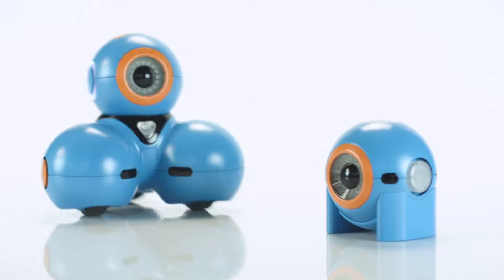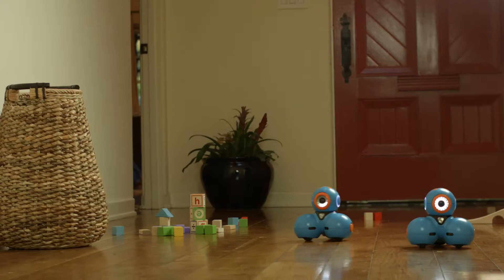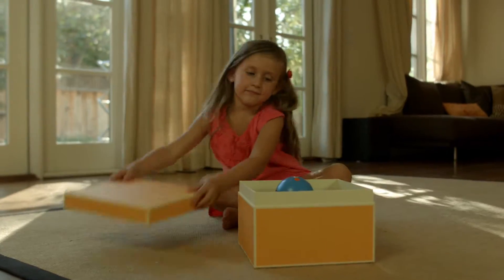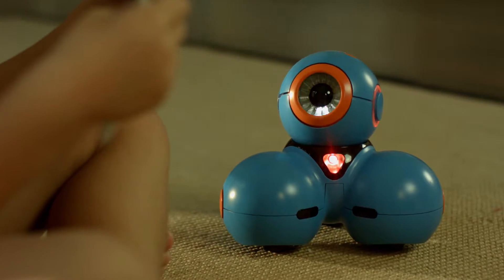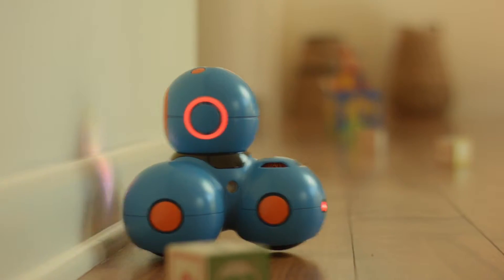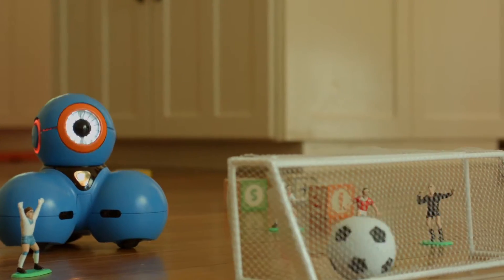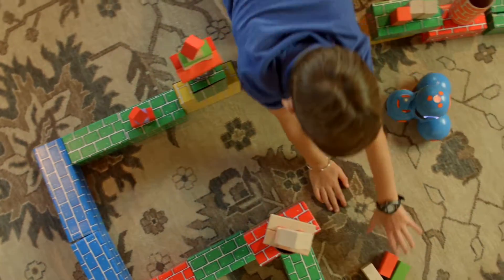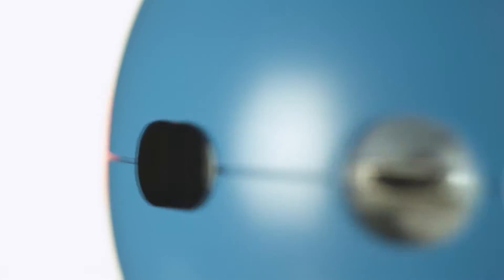WonderWorkshop Trailer ipad